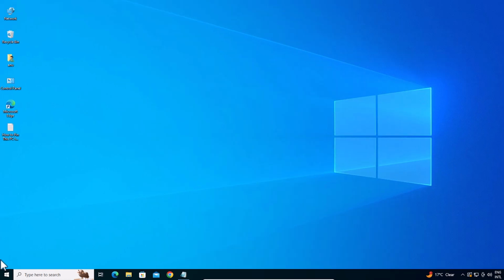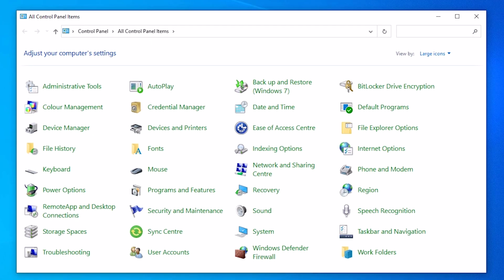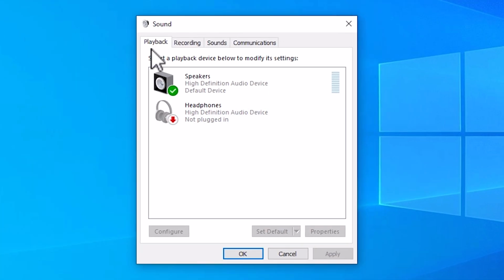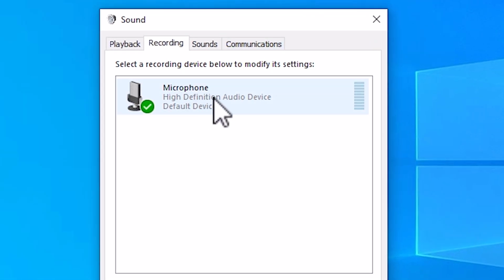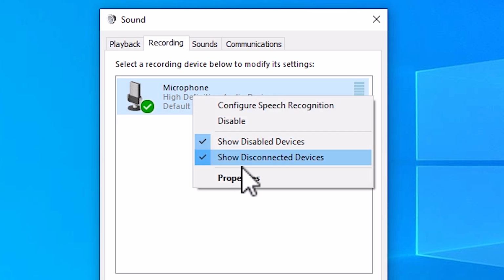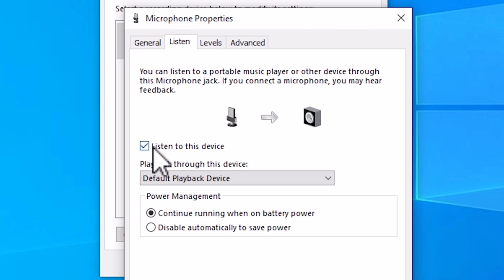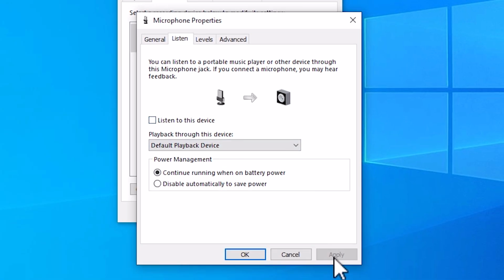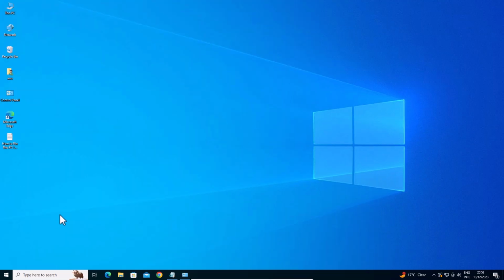How to Fix Buzzing Sound in Windows 10 PC or Laptop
Welcome to our troubleshooting guide! In this video, we'll address the common issue of buzzing or distorted sound on your Windows 10 PC or laptop. Whether you're facing this problem during video calls, media playback, or gaming, we've got the solutions to help you restore crystal-clear audio.

Key Solutions Covered -
Adjust Sound Settings

By the end of this guide, you'll have the tools and knowledge to eliminate buzzing sound issues and enjoy a seamless audio experience on your Windows 10 device.

If you find this tutorial helpful, don't forget to give it a thumbs up, subscribe for more tech guides, and hit the notification bell to stay updated on our latest content. Have questions or other troubleshooting topics you'd like us to cover? Drop them in the comments below – we're here to help!